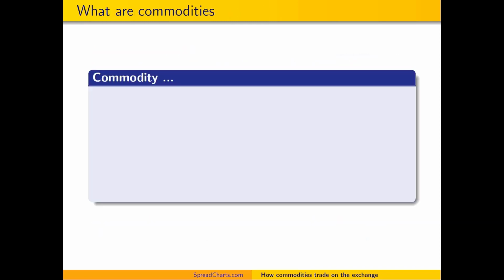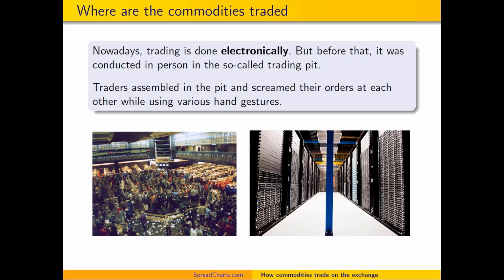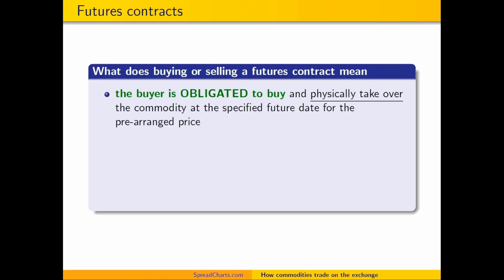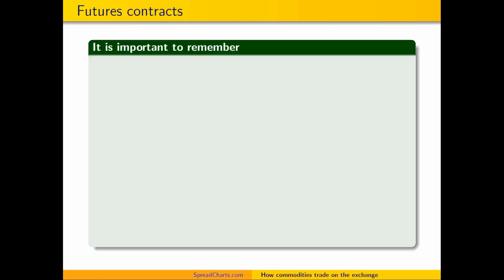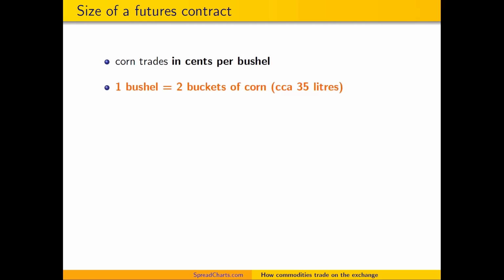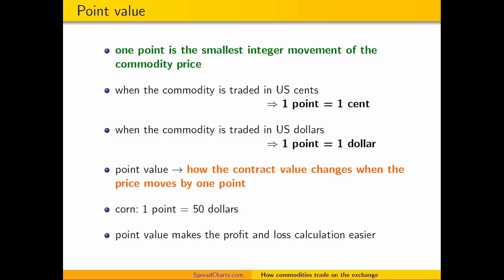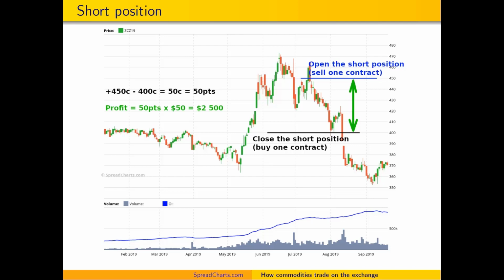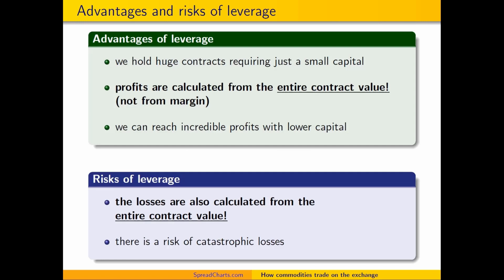2. How commodities trade on the exchange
In 7 short lessons, the online workshop will guide you through basics like understanding what exchange is and how commodities trade there to more advanced stuff like term structure analysis. The goal was to make it comprehensible to total beginners, yet let you learn practical trading skills in a concise way. After completing the course, you will be left with a simple strategy you can build upon in your further studies.

SpreadCharts is a complete analytical platform for commodity futures and spreads. It gives you a unique advantage in the markets.